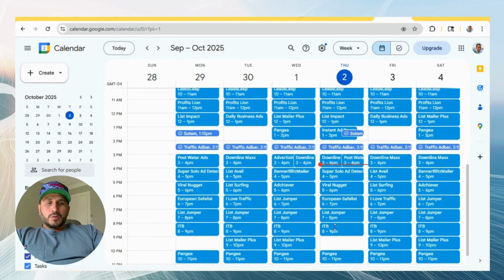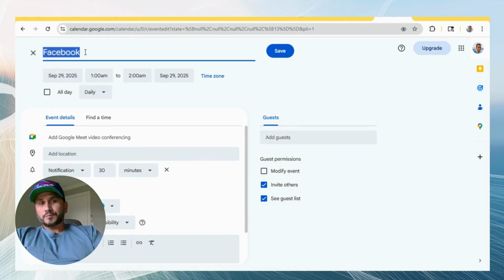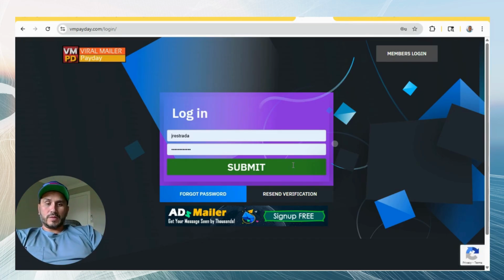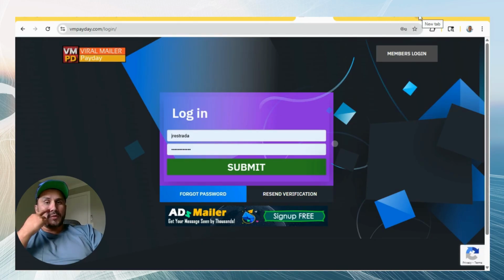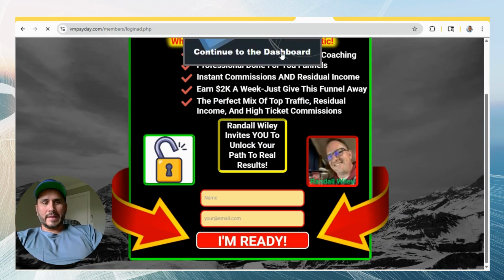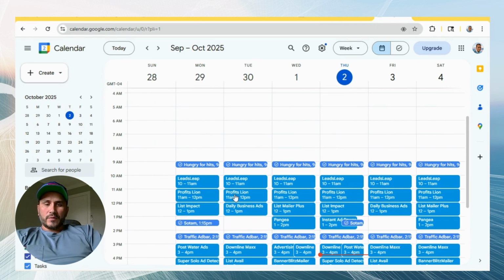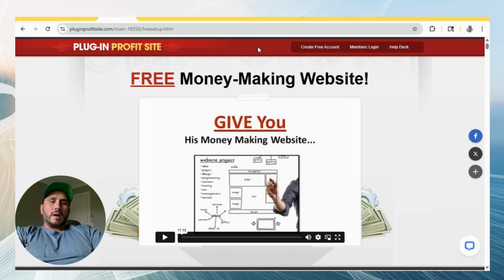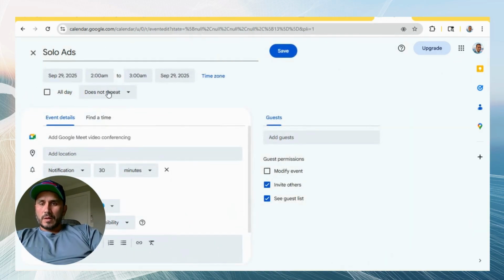Video 7: Organizing Your Safelist Tasks for Affiliate Marketing Success with PluginProfitSite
Welcome to part seven of my PluginProfitSite Fast Start Training Series! 🚀
In this video, I’ll show you exactly how to organize your safelist tasks so you always know what to do and when to do it. This strategy is all about email marketing automation—so you can start driving traffic and generating sales on autopilot.

👉 Remember:

Contact support to have your website, autoresponder, and lead capture page fully set up for you.

Upgrade to LeadsLeap, GreatLife Worldwide, and GotBackup so you’re positioned to start earning commissions quickly.

Follow along with this training and put your safelist traffic generation on autopilot!

By the end of this video, you’ll know how to streamline your daily tasks, send consistent traffic to your PluginProfitSite links, and set yourself up for long-term success in affiliate marketing.

📌 Don’t miss this step—it’s the difference between struggling and actually profiting with the system.

🔥 Take action today! Position yourself to profit by signing up with GreatLife Worldwide and LeadsLeap. The sooner you set things up, the faster you can start seeing results.